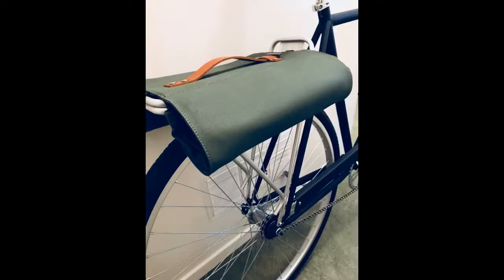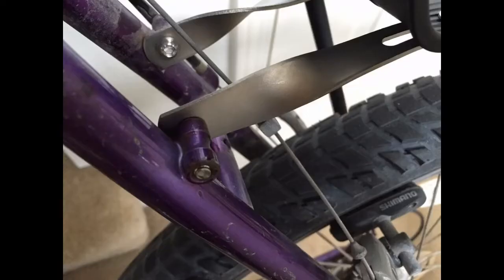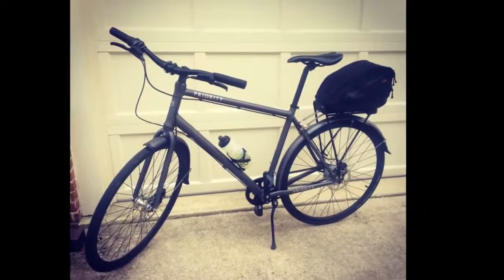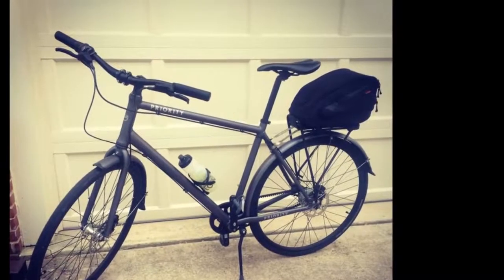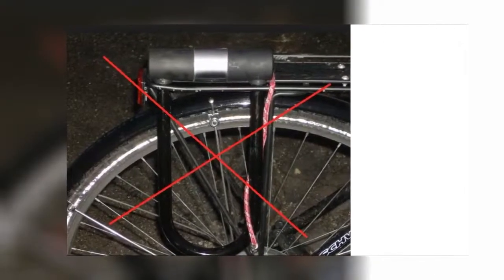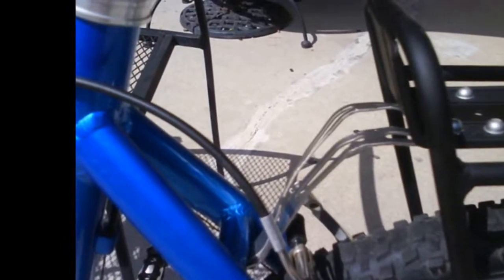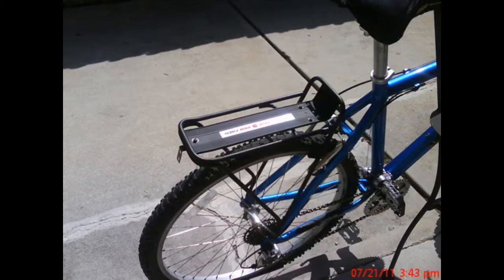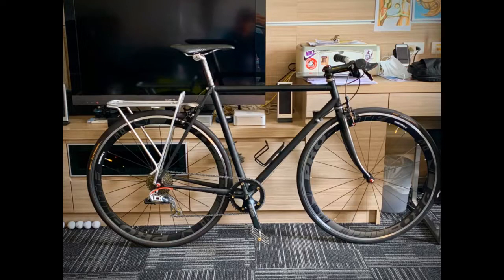Planet Bike Eco bike rack